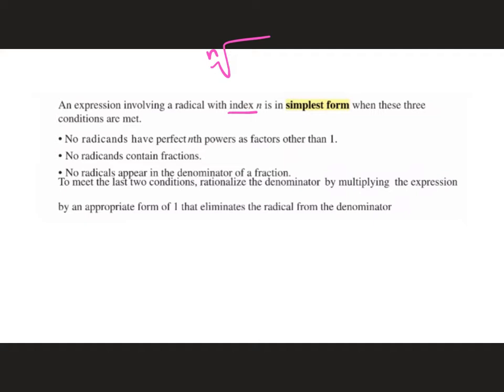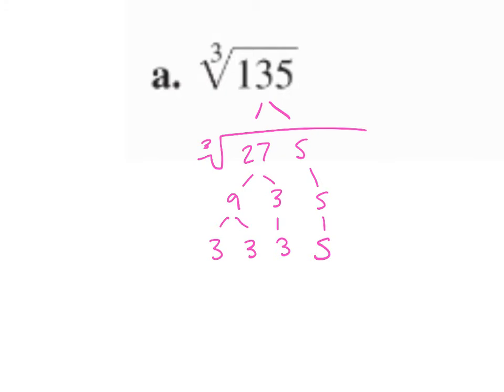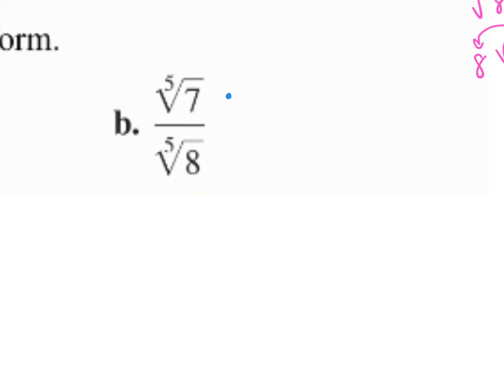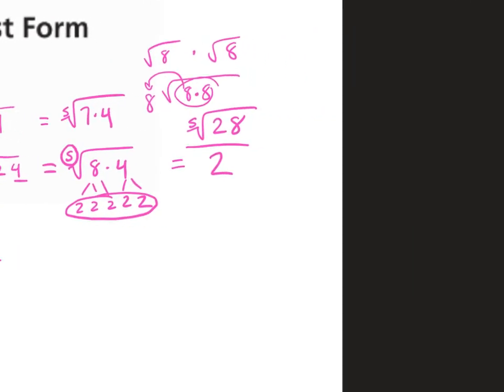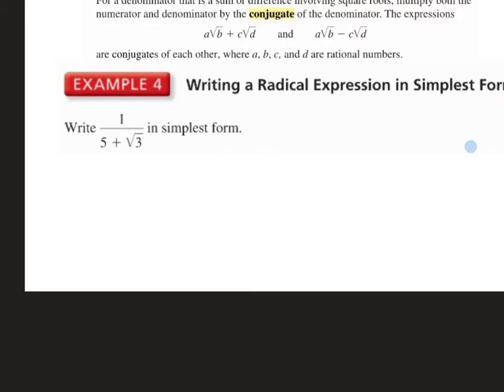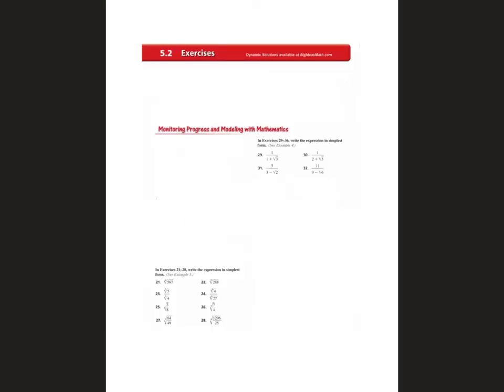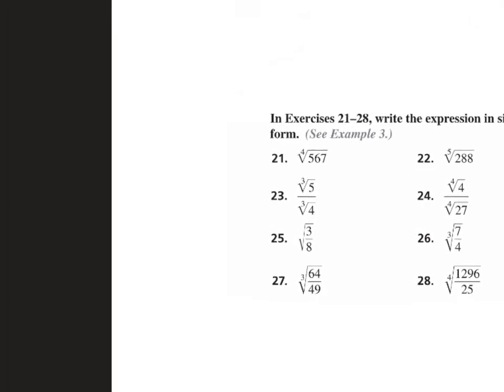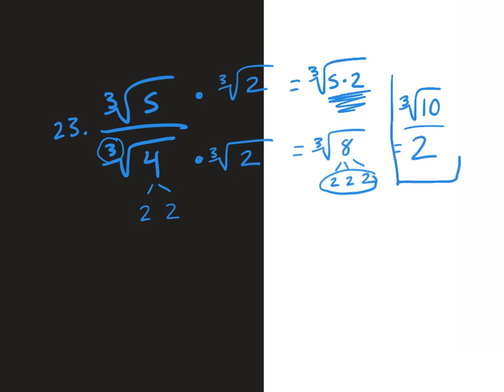1.07 alg2 5.2 part 2 notes